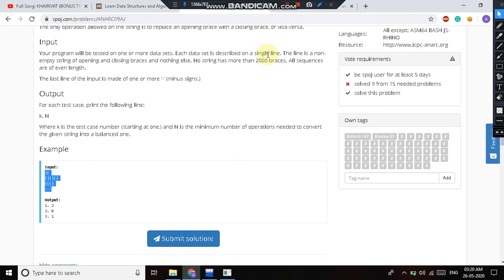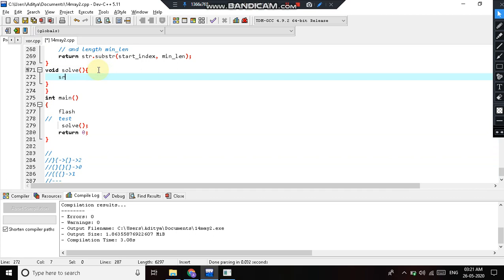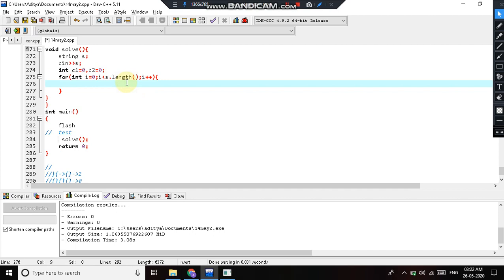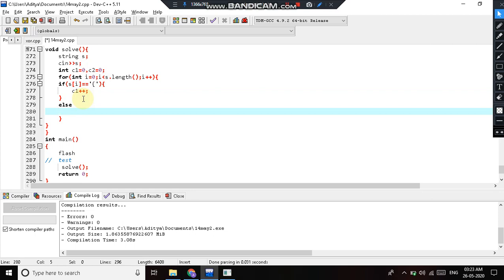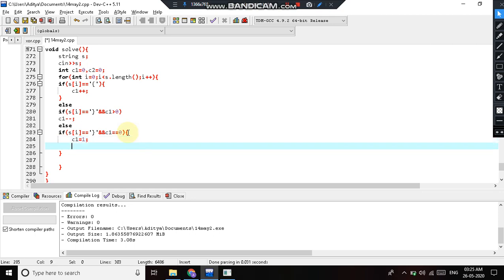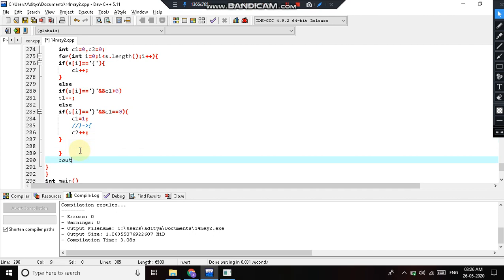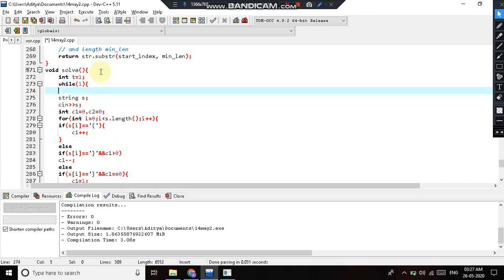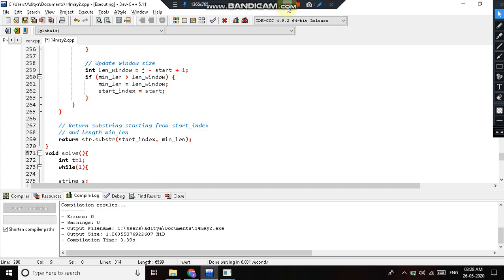ANARC09A - Seinfeld Spoj lecture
have a view on my top pinned solution

I’m out of stories. For years I’ve been writing stories, some rather silly, just to make simple problems look difficult and complex problems look easy. But, alas, not for this one.

You’re given a non empty string made in its entirety from opening and closing braces. Your task is to find the minimum number of “operations” needed to make the string stable. The definition for being stable is as follows:

An empty string is stable.
If S is stable, then {S} is also stable.
If S and T are both stable, then ST (the concatenation of the two) is also stable.
All of these strings are stable: {}, {}{}, and {{}{}}; But none of these: }{, {{}{, nor {}{.
The only operation allowed on the string is to replace an opening brace with a closing brace, or visa-versa.

Input
Your program will be tested on one or more data sets. Each data set is described on a single line. The line is a non-empty string of opening and closing braces and nothing else. No string has more than 2000 braces. All sequences are of even length.

The last line of the input is made of one or more ’-’ (minus signs.)

Output
For each test case, print the following line:

k. N

Where k is the test case number (starting at one,) and N is the minimum number of operations needed to convert the given string into a balanced one.

Example
Input:

Output:
1. 2
2. 0
3. 1